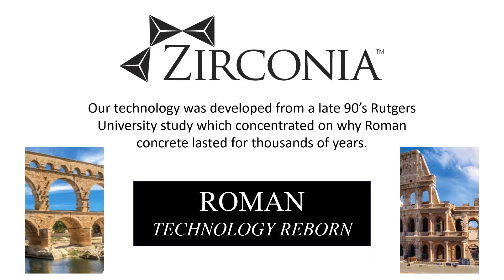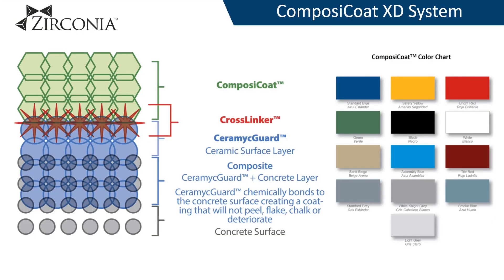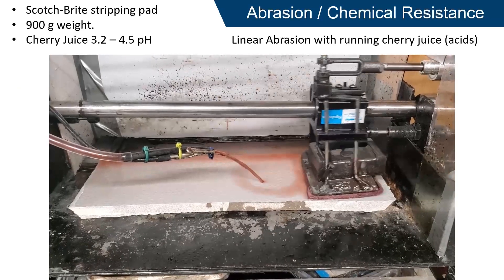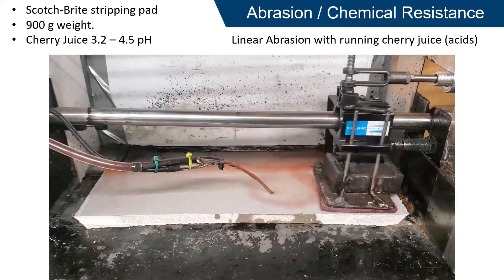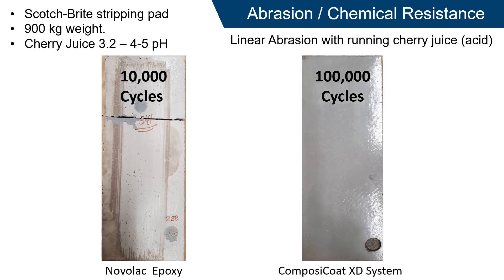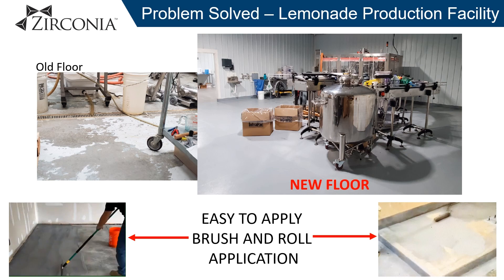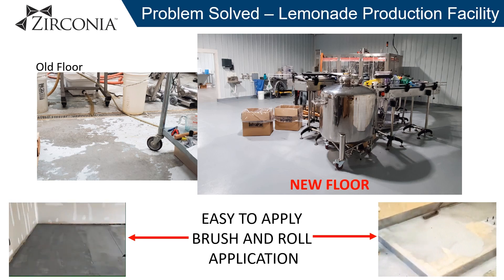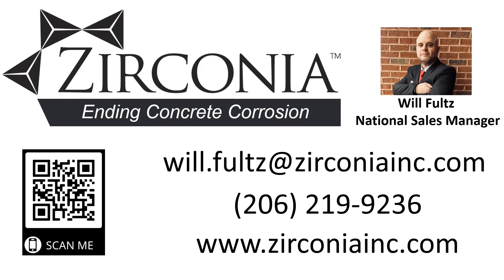Zirconia ComposiCoat XD Floor Coating System for Food & Beverage Facilities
Zirconia's ComposiCoat XD floor coating system forms a composite layer which is chemically bonded to the concrete after an easy brush & roll application with minimal surface preparation. This new technology, developed from a late 1990's Rutgers University study of Roman concrete, is a great alternative to urethane mortar and urethane slurry systems commonly used in food & beverage facilities. Just like urethane mortar systems, the ComposiCoat XD system is unaffected by thermal shock during high temperature cleaning but carries with it additional benefits not matched by urethane mortar and urethane slurry systems.